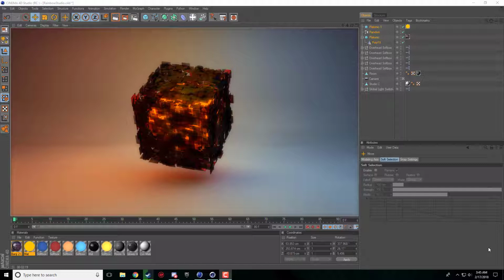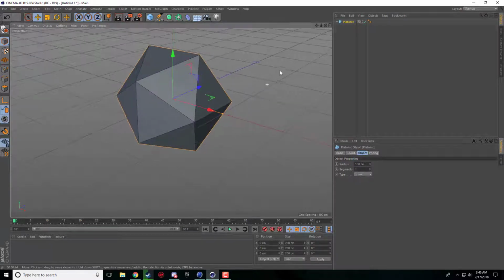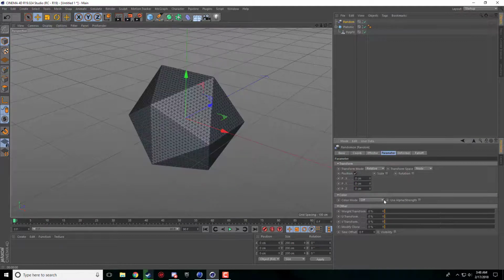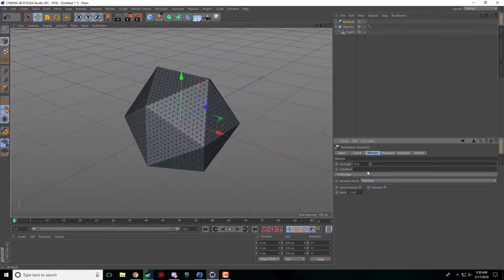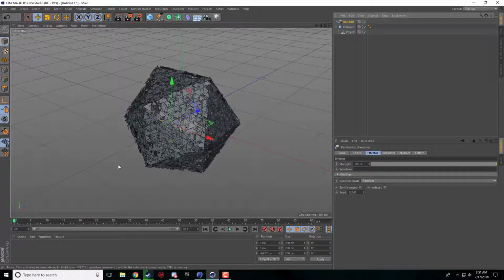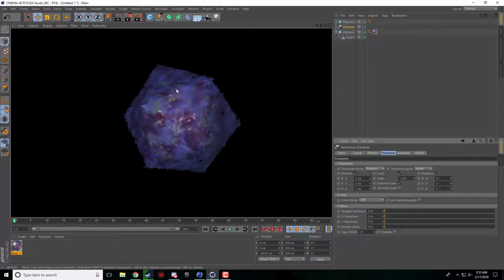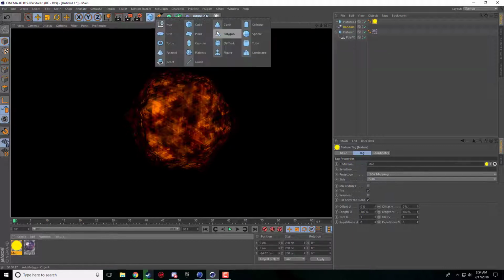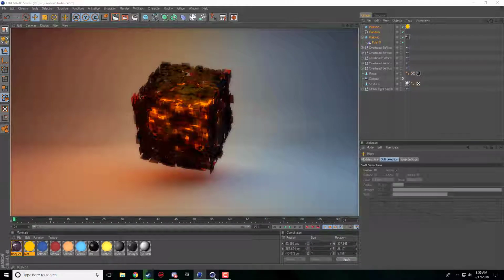LETS LEARN CINEMA 4D R19 - RANDOM EFFECTOR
In this video ill show you how to create awesome looking objects using the random effector.